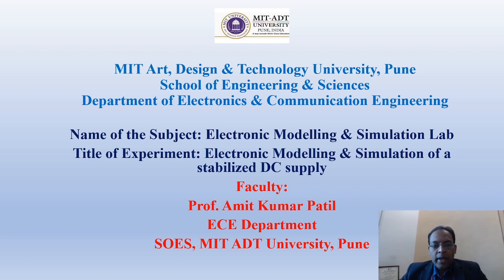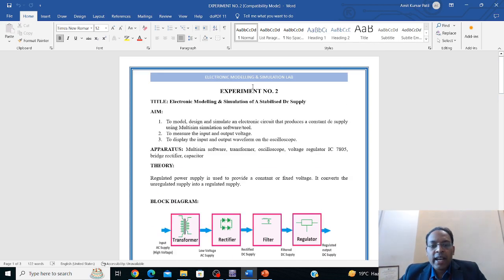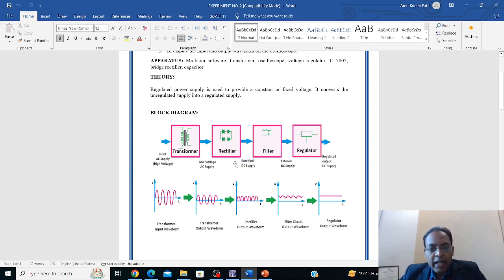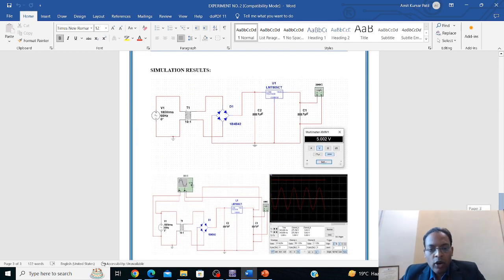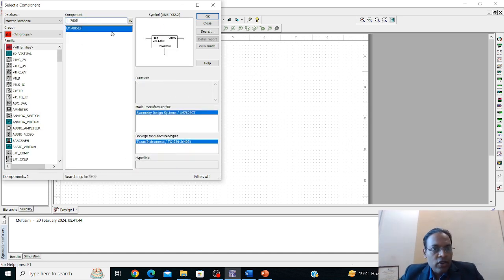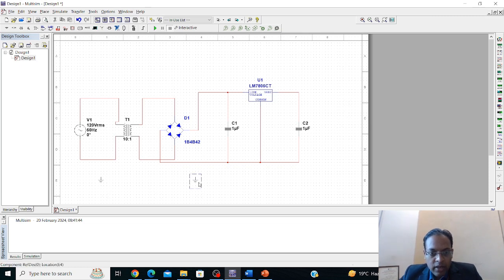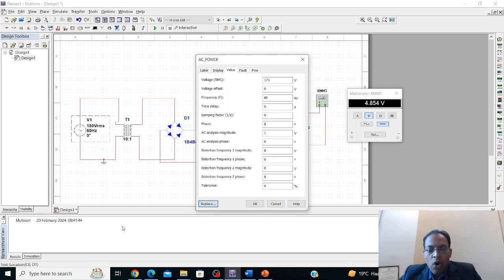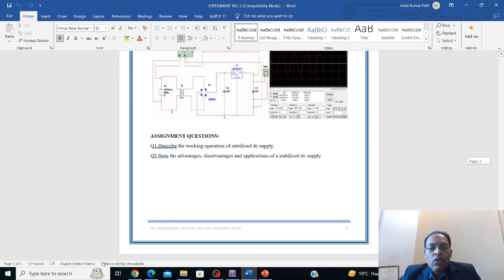Electronic Modelling & Simulation of a stabilized DC supply- By Prof. Amit Kumar Patil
Electronic Modelling & Simulation Laboratory